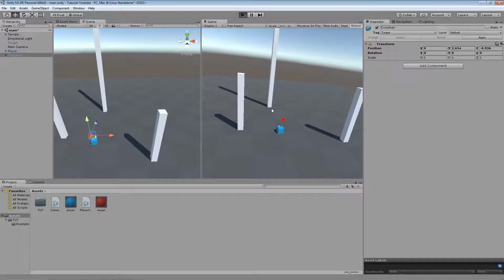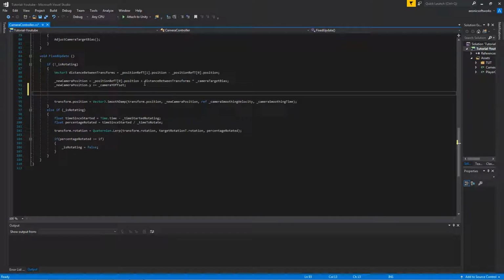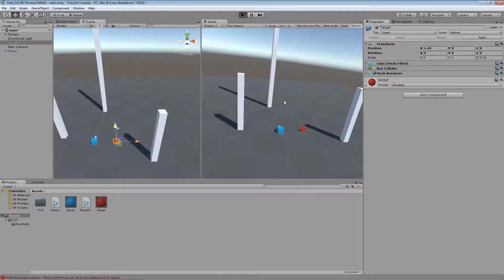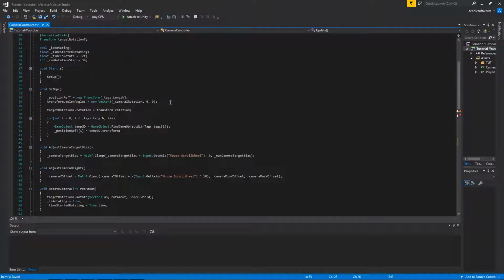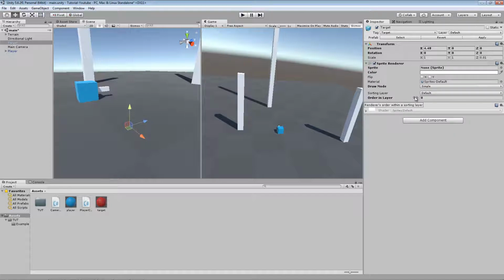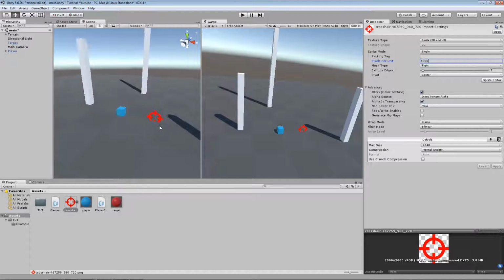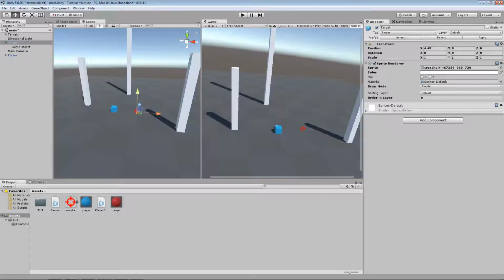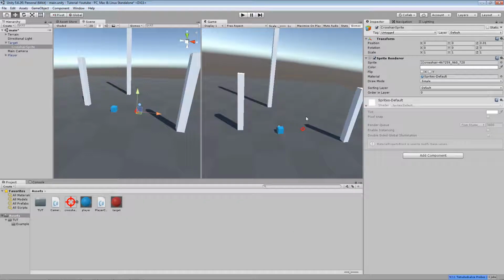How To: Top Down Camera Controller with target bias Pt:4 - Unity Tutorial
Today we make our code a bit more user friendly and swap out our bland target with a jazzy crosshair.